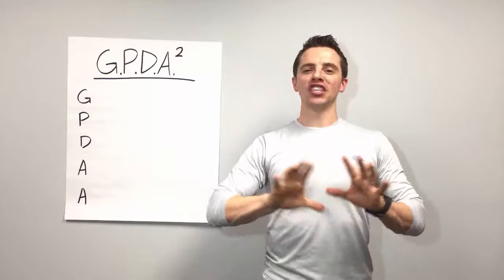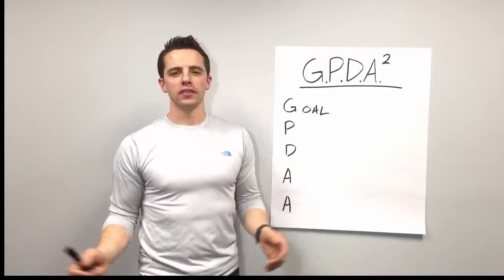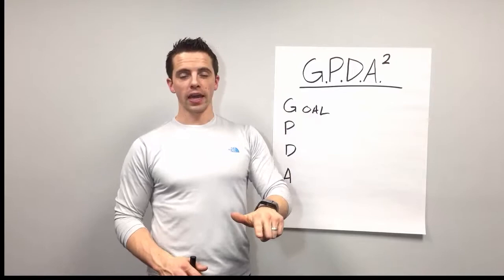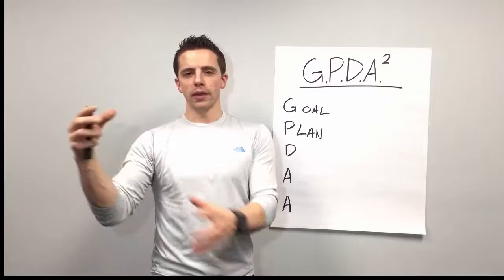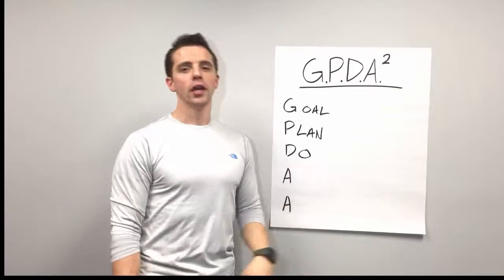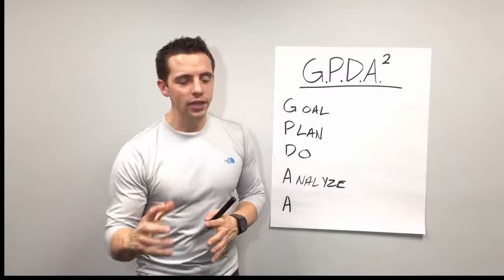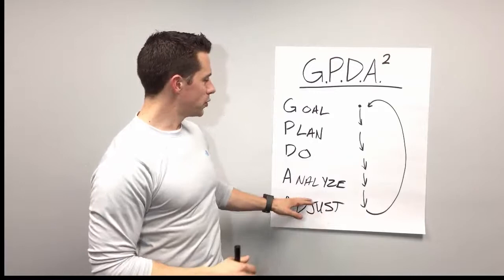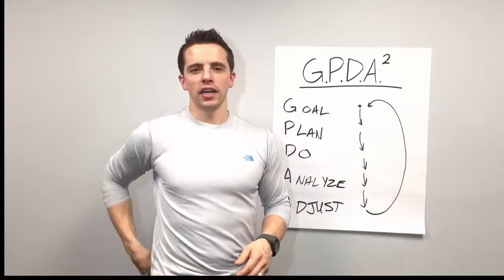1 Key Strategy To Accomplish Any Wellness Goal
In this video, Karl G Larsen discusses 1 key, step-by-step strategy you can use to accomplish any wellness goal.

Tired of not accomplishing your wellness goals? Are you continuously trying to lose the same 20 lbs, or gain the same 10 lbs of muscle?

Do you hate the feeling of continuously starting over every Monday after a weekend of too much food, drinks, and fun?

With this 1 key strategy, you’ll be able to accomplish any goal you set your mind to. Want to gain 20 lbs of lean body mass, drop 25 lbs pure body fat? It's possible for you, watch this video to find out how.

TAKE ACTION:
Receive 3 in depth, training videos on how to maximize your energy and vitality, so you can build your business and invest in your family

Your Partner In Wellness,

Karl G Larsen
Daddypreneur Wellness Coach

Get Your Free Video Training Series To Build Muscle & Burn Fat